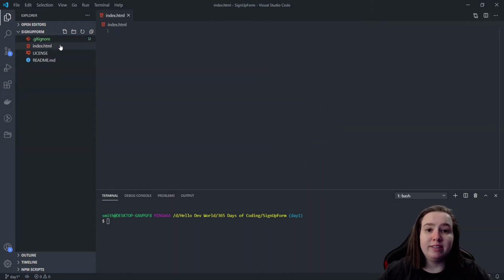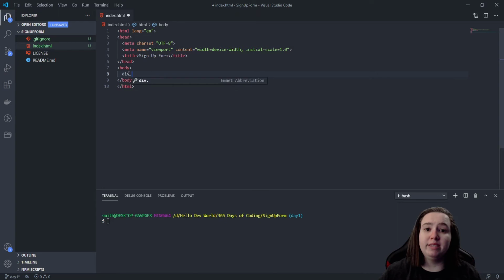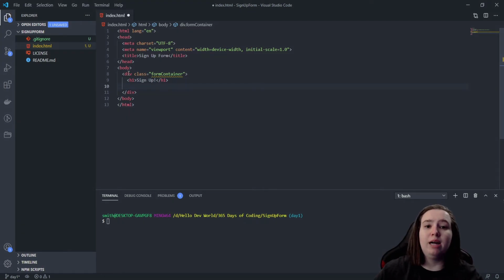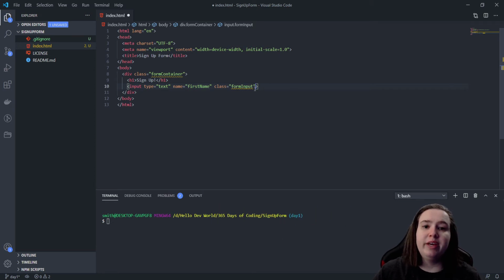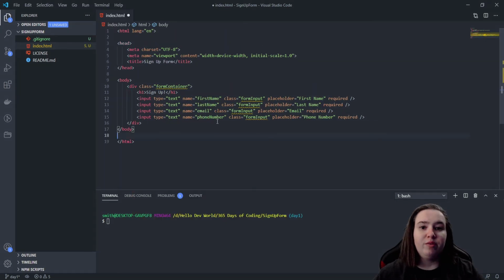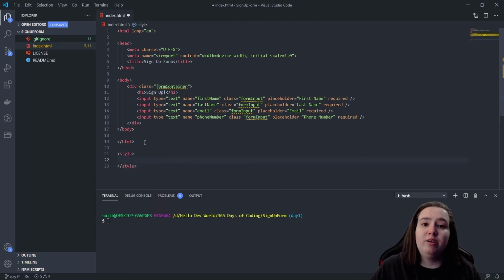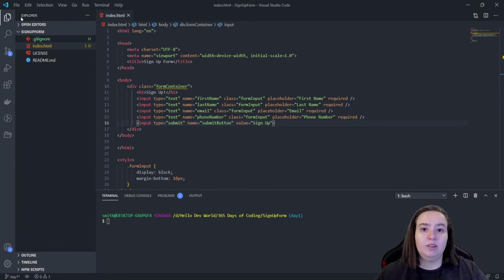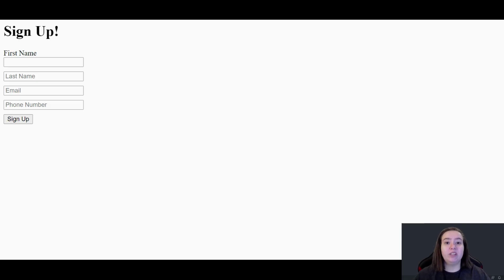How to Create A Basic Sign Up Form with HTML // Front End Challenge // Day 8 of 365 Days of Coding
Day 8 of 365 days of coding! How to Create A Basic Sign Up Form with HTML

Challenge: Today we are starting a 4 day series on creating a sign up form! This form can have any input but you must require, first name, last name, phone number and email. It should also have a section for OAuth (allow for sign in with Facebook, Google, etc.). It will also have validation for the email and phone number. The email must be a valid email and phone number should be formatted. This is Part One: Create a page with a basic form

ℹ Help Links ℹ